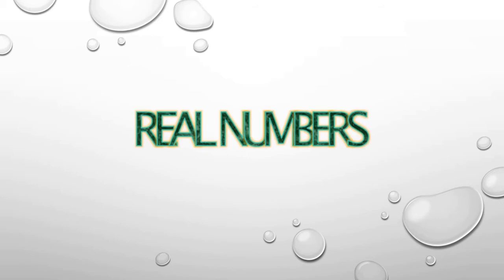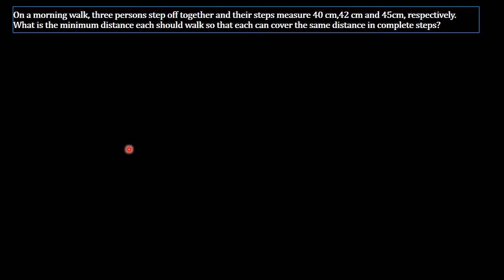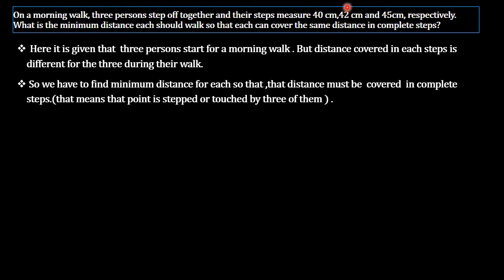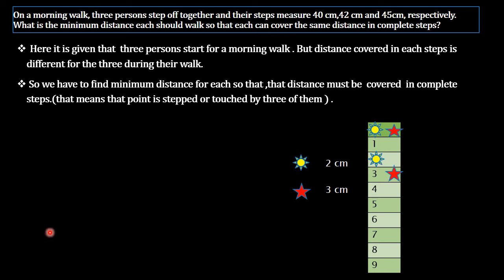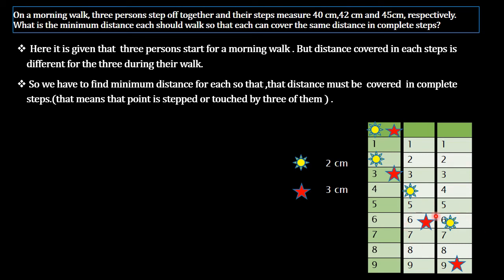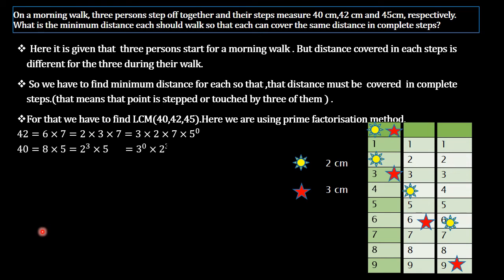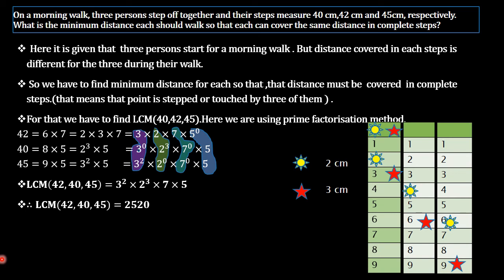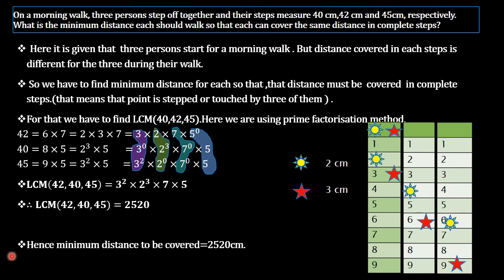Morning walk :🌞 Three persons step together for a walk,see what is their problem?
Real Numbers: On a morning walk, three persons step off together and their steps measure 40 cm,42 cm and 45 cm, respectively. What is the minimum distance each should walk so that each can cover the same distance in complete steps?
We are providing proof of above result using Fundamental Theorem of Arithmetic and properties of composite numbers,LCM:Least Common Multiple.